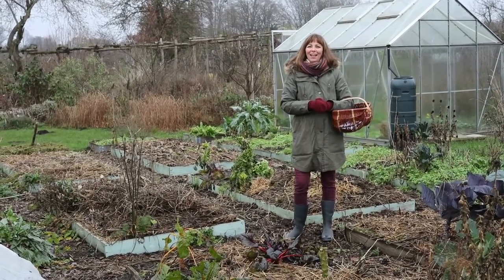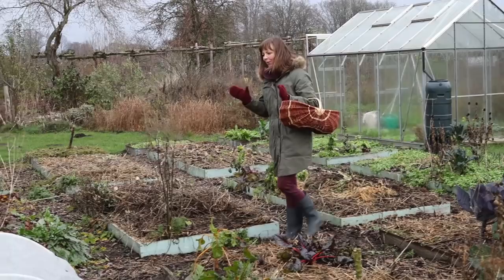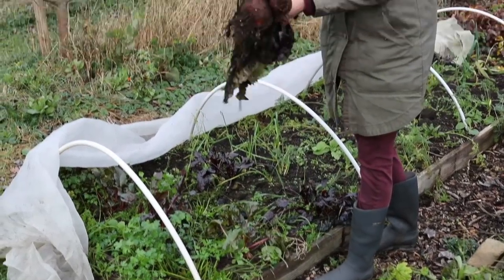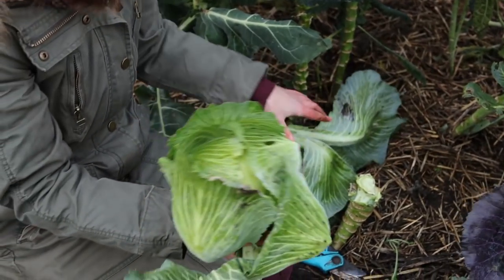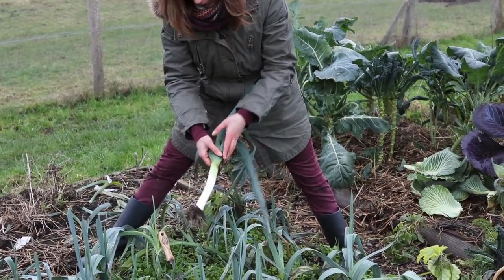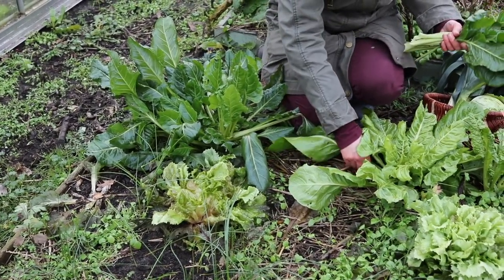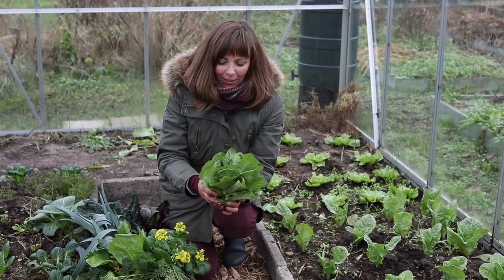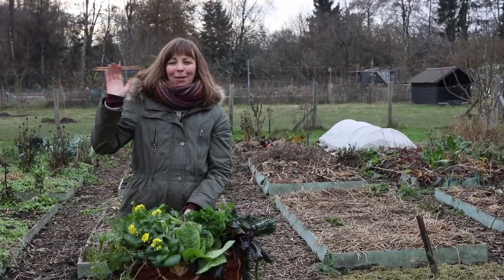Mid December Harvest Tour of our Permaculture Kitchen Garden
Even though it's mid-December, we're still eating from our permaculture kitchen garden most of the time. Let me take you on a harvest tour of the garden and find out which veggies you can be growing for winter harvesting, both outside and in the greenhouse!

Or Amazon.com